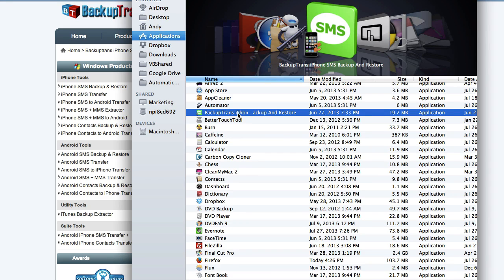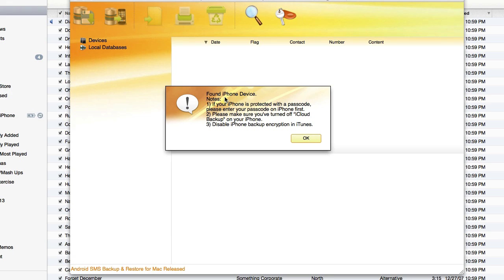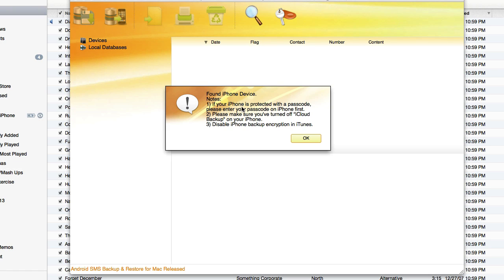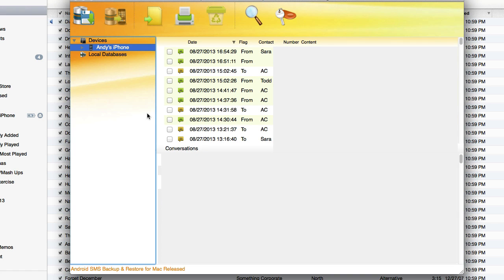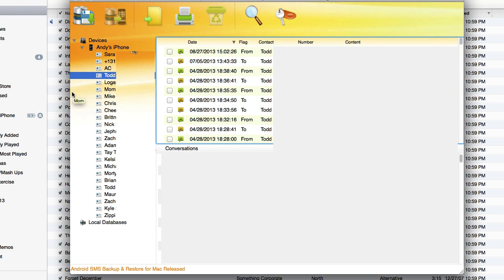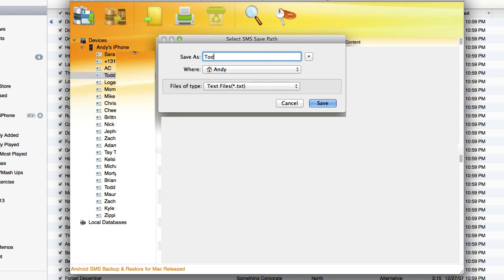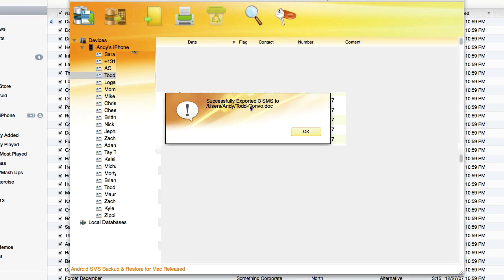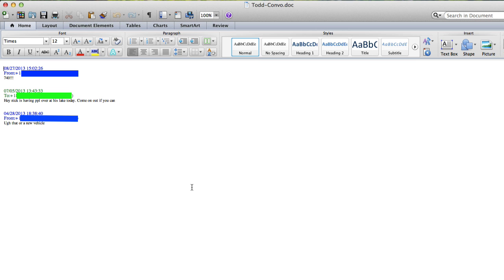How to Transfer Text Messages from iPhone to Computer (PC & Mac)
How to transfer text messages from iPhone to computer

In this video you'll learn how to transfer text messages from your iPhone to your computer. If you ever need to copy or backup your iPhone SMS text messages (or even iMessages) to your computer, whether it's a PC or a Mac, you can do that with a useful app called BackupTrans iPhone SMS Backup & Restore. Click the link for your operating system at the top of this description. That link will start an instant download of the BackupTrans program so you can try it out and transfer your text messages from your iPhone to your computer. This application is 100% safe to use.

Once you have this application downloaded, run the setup file to install the program on your computer then open it up. Connect your iPhone to your computer using the USB cable. It'll recognize your iPhone. Then you have 3 things to do before you can transfer text messages from the iPhone to your computer. First if you have your iPhone protected with a passcode you need to enter your passcode on your iPhone so it's unlocked. Then make sure you turn off iCloud Backup on your iPhone and disable iPhone backup encryption iTunes. Once you've done those things click OK. After it finishes backing up your iPhone you can see all your iPhone text messages that you can transfer to your Mac or PC.

If you click the arrow next to your iPhone device in the left-side column it gives you a list of all your SMS conversations that you can back up. If you want to transfer text messages from a certain conversation with a person just click on that person's name to choose that conversation and then choose the text messages that you want to copy to your computer. Once your texts are selected, you can go up to the top menu and choose "Backup SMS to local database" or "Export SMS to file". Then give your file a name and choose the file type that you want to save it as. If you want to save it as a Word document you can. You now see it has successfully exported the text messages to the computer.

Browse to the folder, and you should be able to open the document that has the text messages in it. That's how easy it is to transfer text messages from your iPhone to your computer. It works with Windows PC and Mac. Again the links are at the top of this description. Download that application and give it a try.